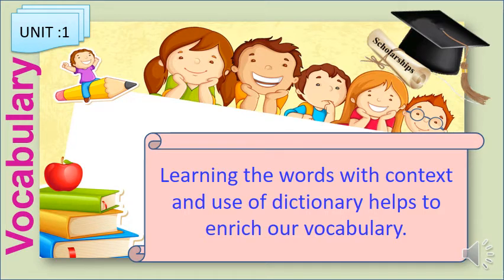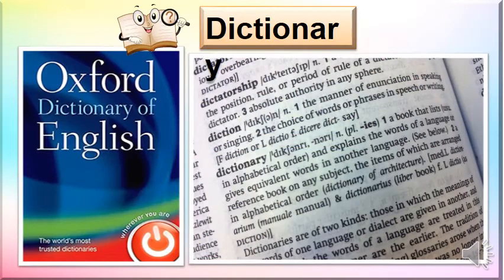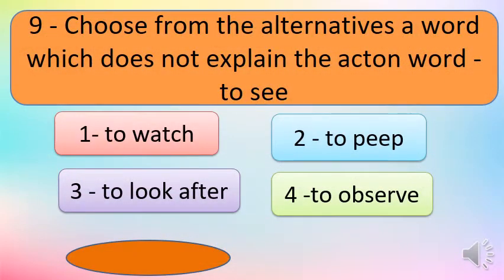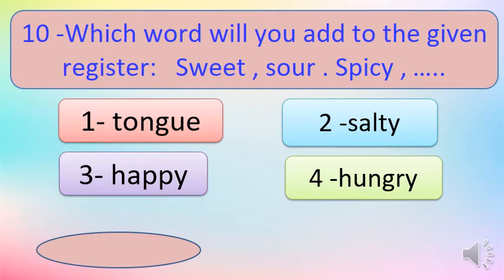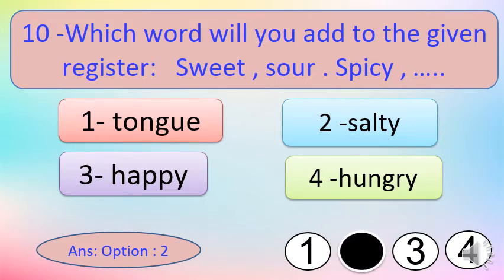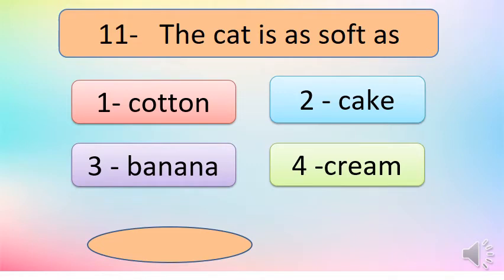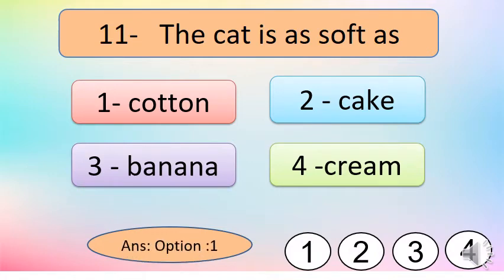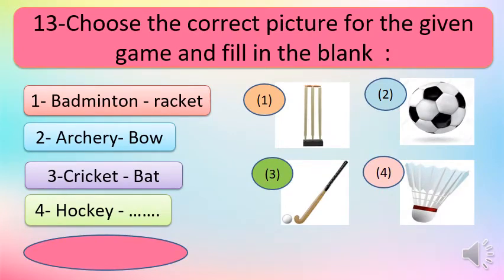Unit1 1 Part 2 Std 8th,Sub English Scholarship ,Toipc VOCABULARY By Maimoona Shaikh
SUBJECT :
Lecture Topic:

Teacher:

Channel Nodal Officer:
Adil Khan Rafique Khan